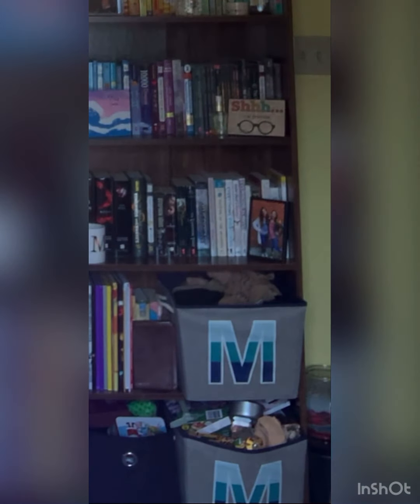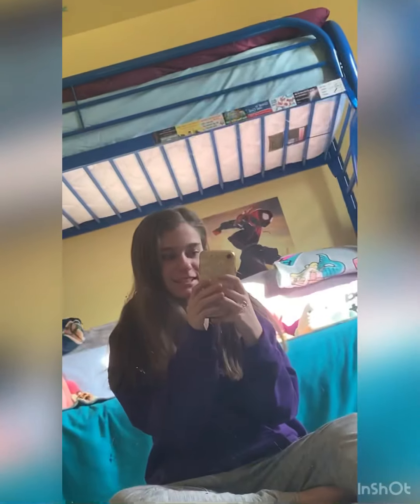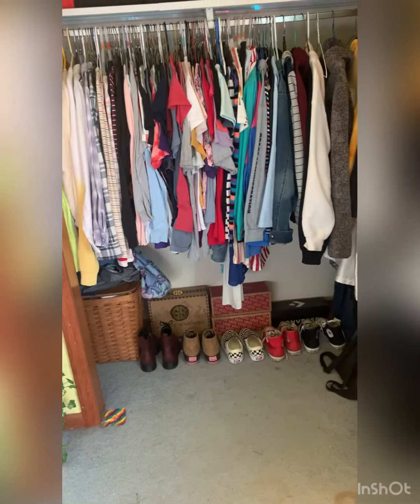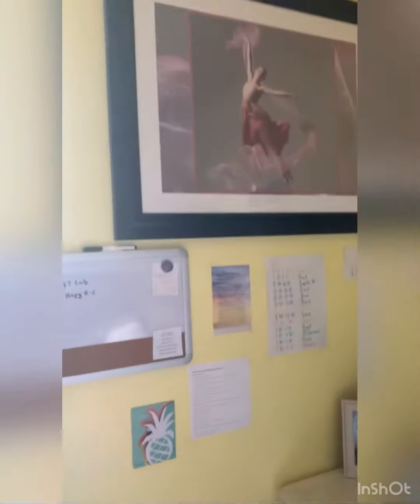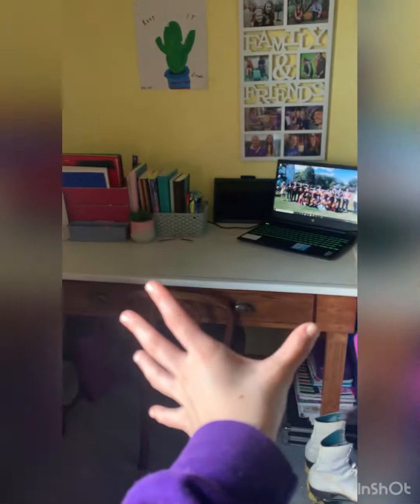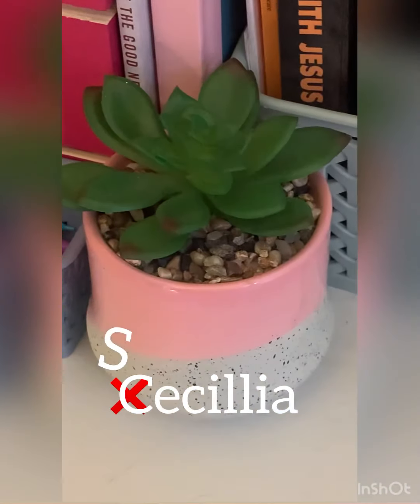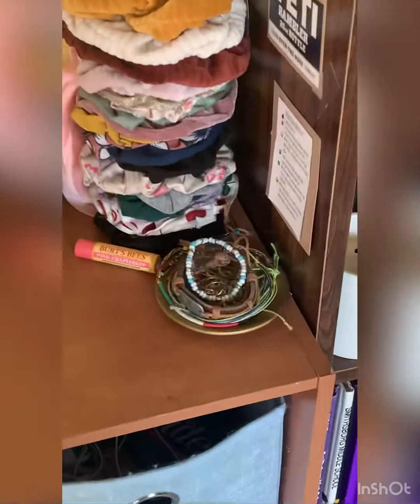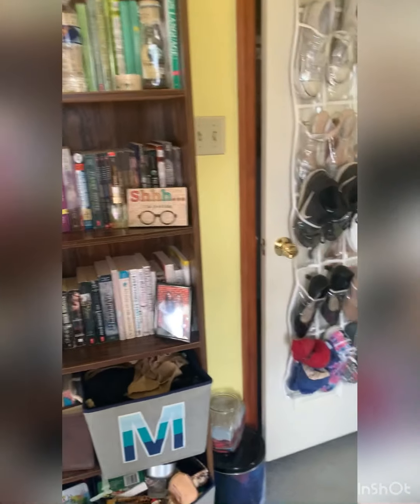Updated: Room Tour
Intro and outro:
Musician: Group Love

Musician: @iksonmusic

Musician: Zara Larsson